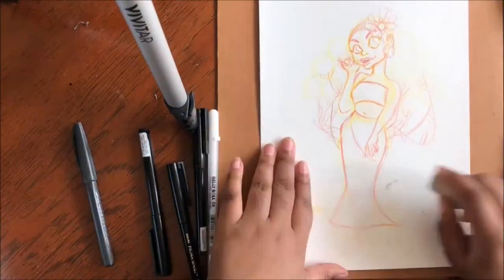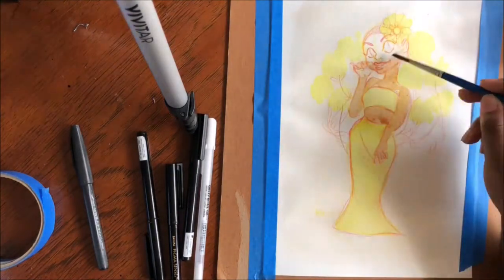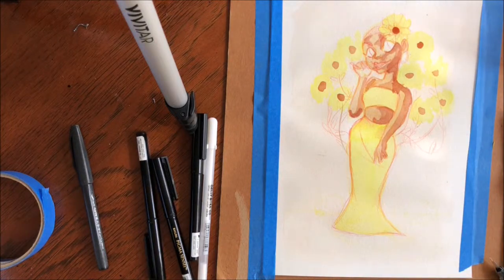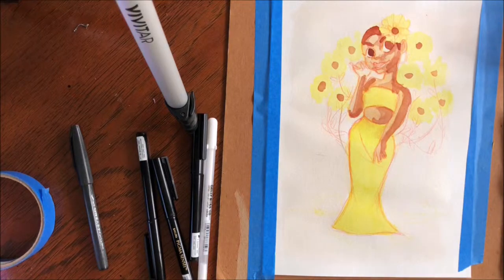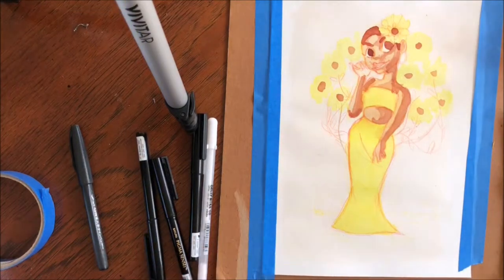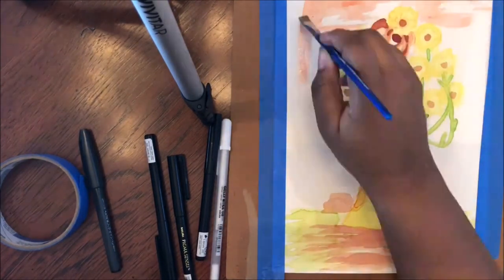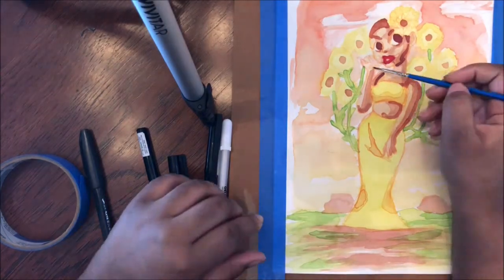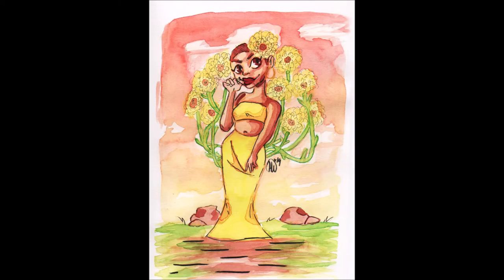Spring Baby (speed paint )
Spring was finally in the air where I lived and I wanted to experiment with the weather in my drawing. Also, Instagram kept showing me pictures with bright neon yellow and it had to be in one of my pieces.

Materials Used
Canson watercolor paper
Micron pens
Colerase pencils
Signo gold pen